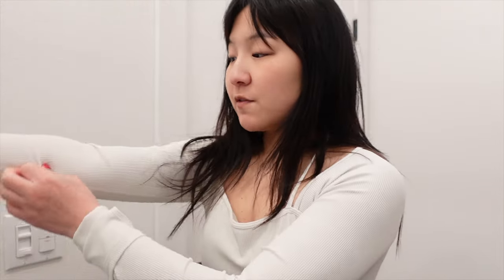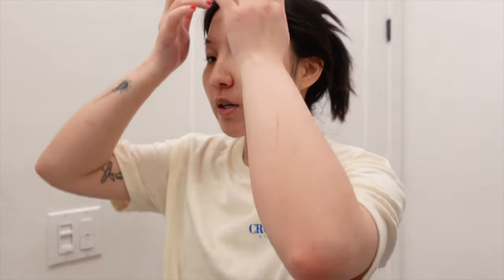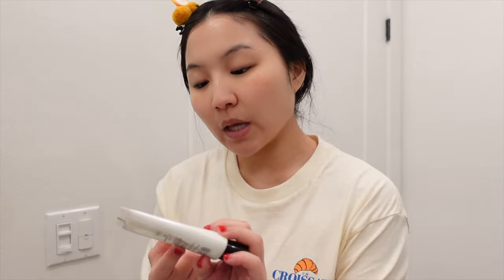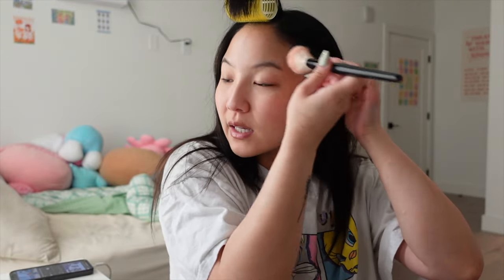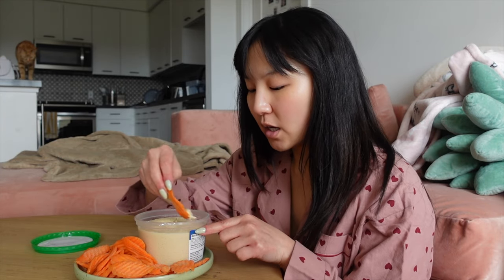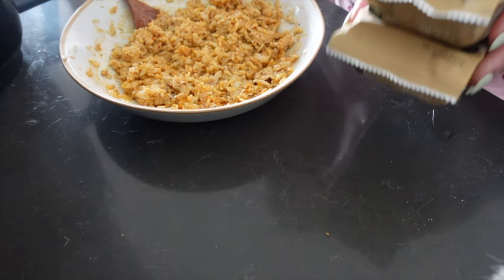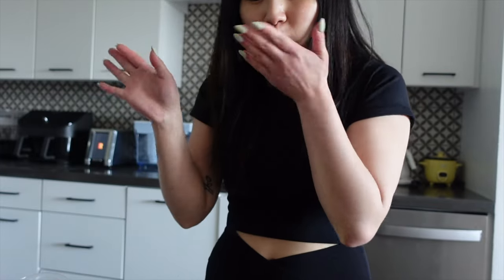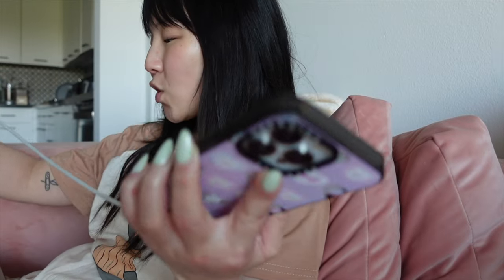what i cook + eat in a week 🍜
hi ily guys (pssst it's my birthday)

❀ amazon storefront

✧ social media ✧